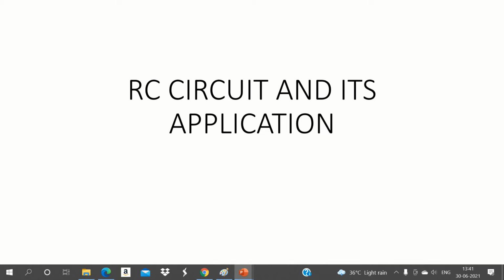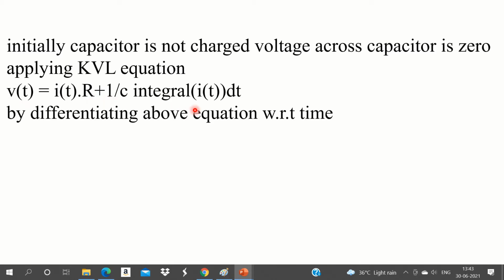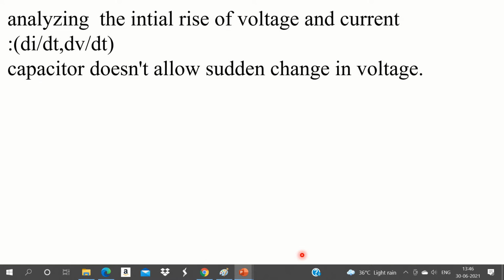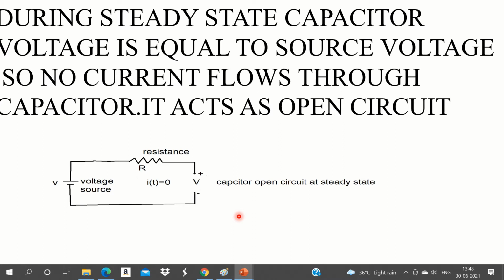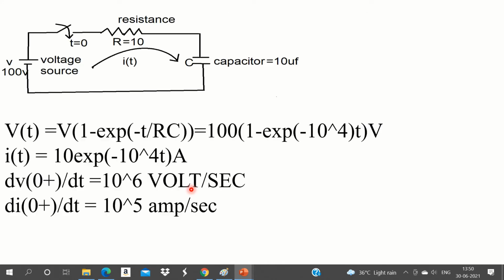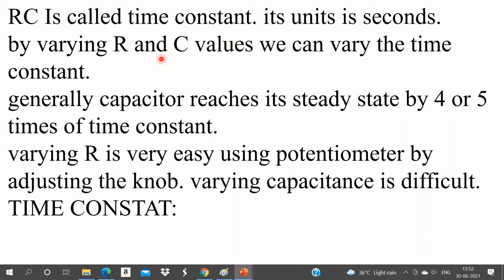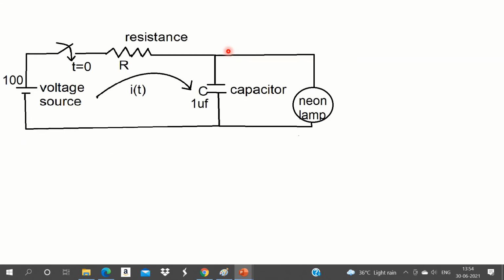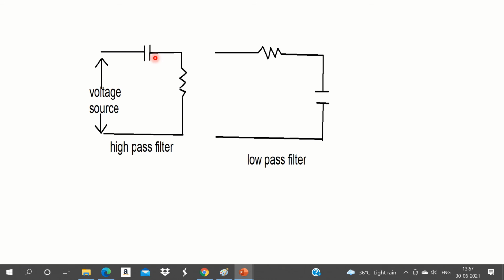RC CIRCUIT AND ITS APPLICATION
RESISTOR CAPACITOR CIRCUIT AND ITS APPLICATION